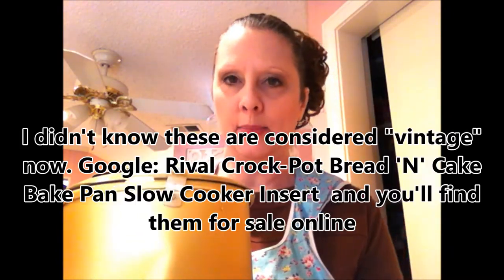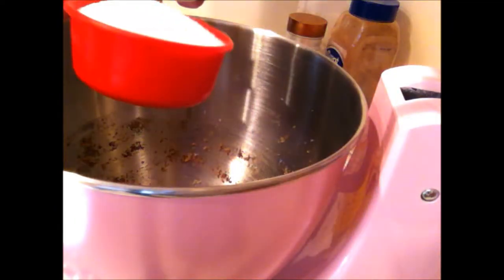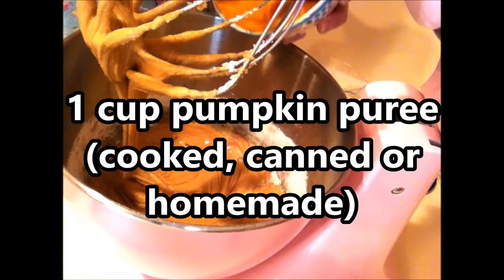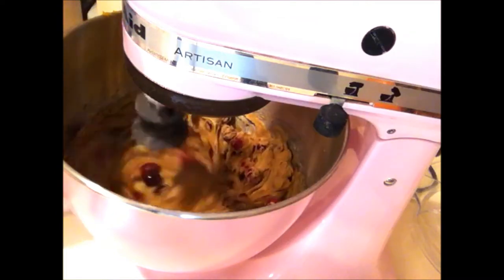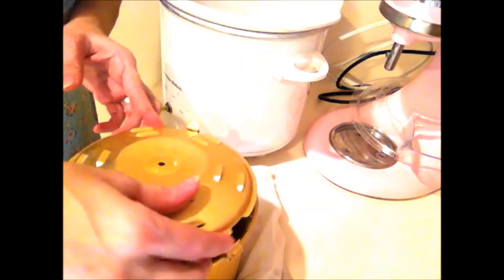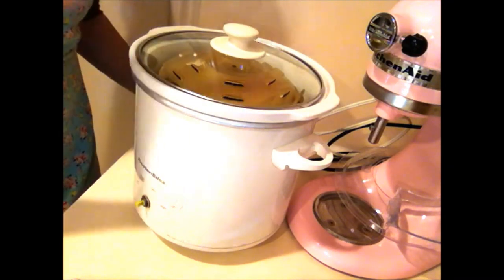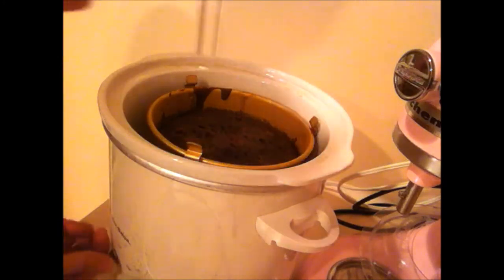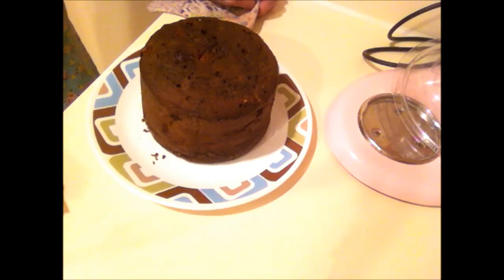Slow Cooker Bake Pan Pumpkin Cranberry Cake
Using a Rival Crock-Pot Bread 'N' Cake Bake Pan Slow Cooker Insert, we bake up a Pumpkin Cranberry cake in our slow cooker crock pot. This cake is perfect with a cup of coffee or hot apple cider.  When we filmed this video, we didn't realize this pan is now considered "vintage"! lol. However there are a ton of sellers in various online marketplaces (Ebay, Etsy, etc) who are selling the pan ( I found from about $13 and up). Rival is no longer is business but was absorbed by another company. If you don't have a slow cooker bake pan, you can substitute a 2 pound metal coffee can.